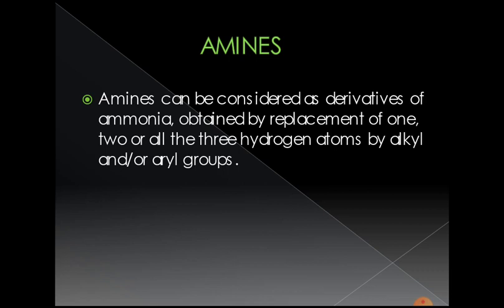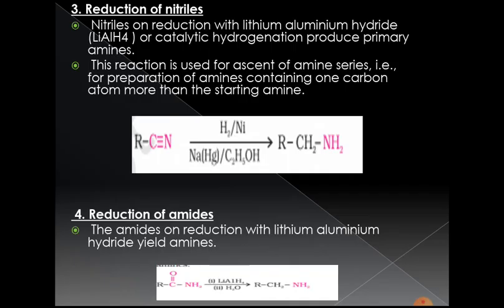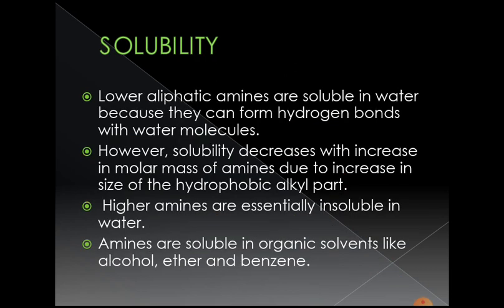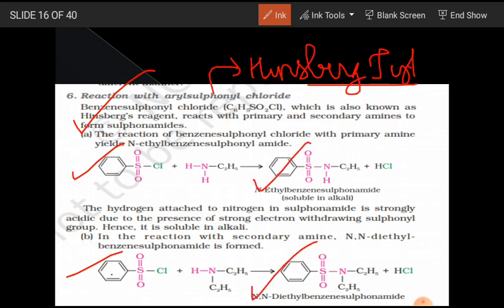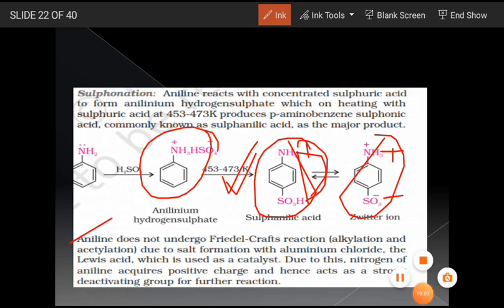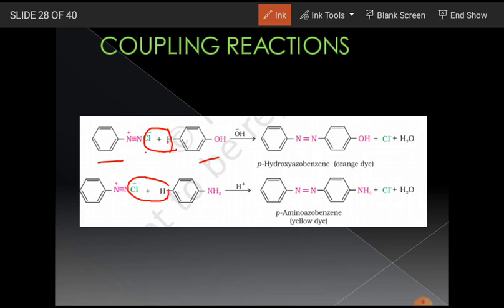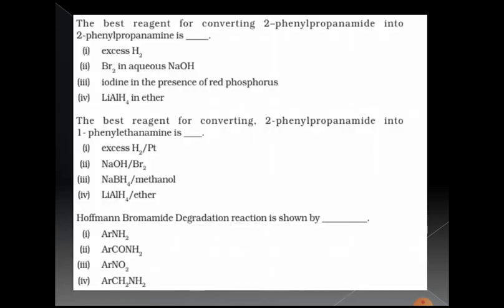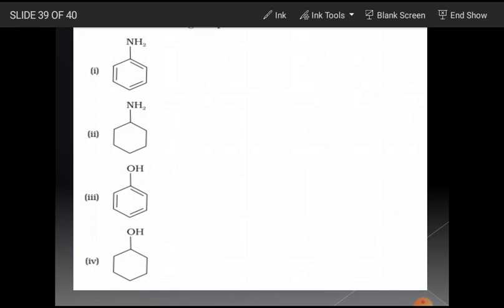Amines | neetshala organic chemistry revision series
Revise the complete chapter of amines with neetshala